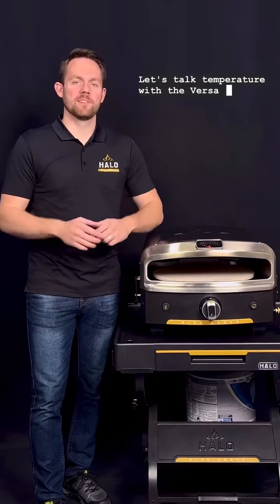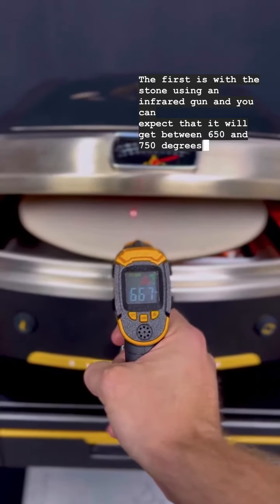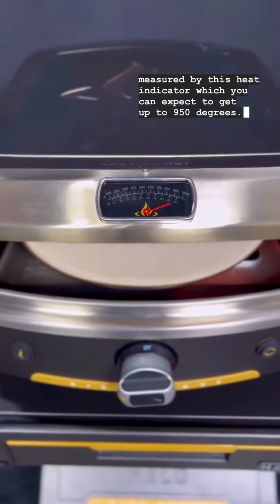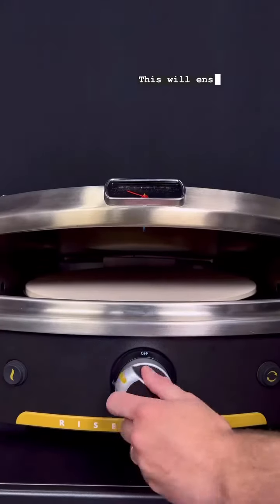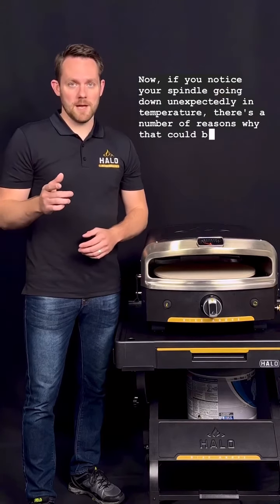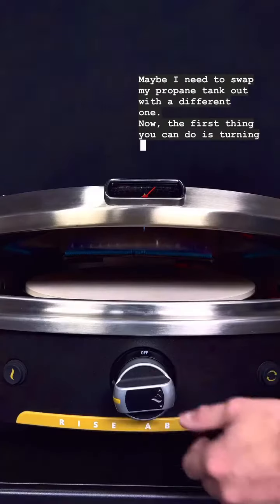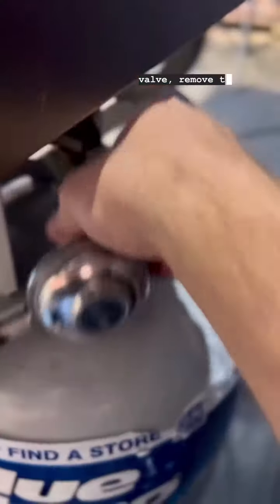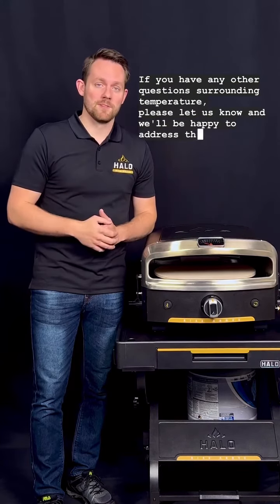Let’s Talk Temperature with the Versa 16 Pizza Oven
The Versa’s features are designed to help you makebetterpizza with award-winning features. No longer tolerate recovery time between pizzas, doughy undercarriages, or manual turning. Rise above all that!
Key Takeaways:
-Use an infrared gun to measure stone temp
-Use the heat indicator to measure ambient temp
-Ambient temp reaches up to 950°F
-Stone temp reaches between 650-750°F
For current and future pizzaoven users, what other questions do you have about the Versa 16?